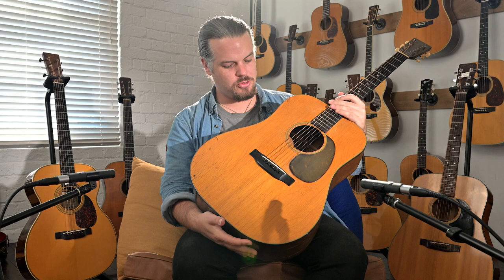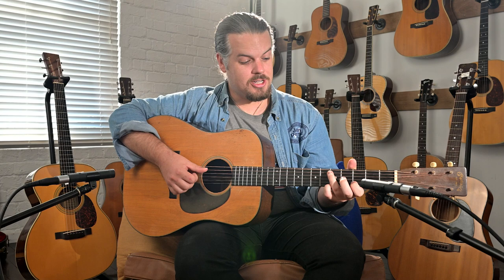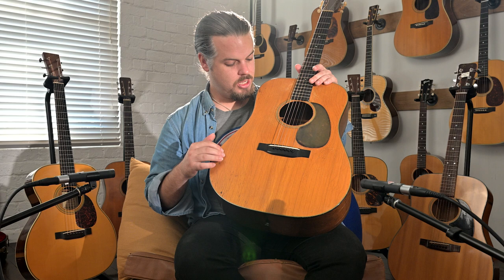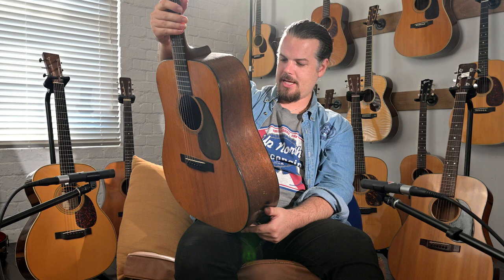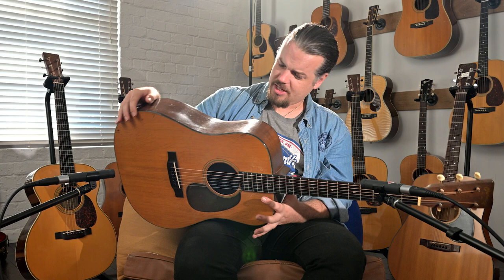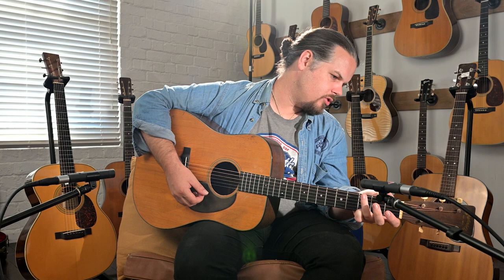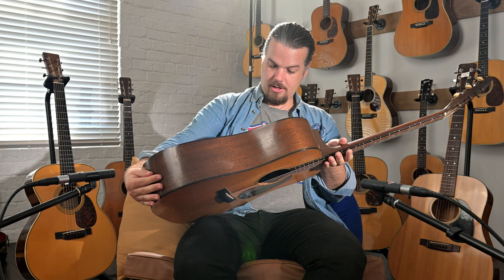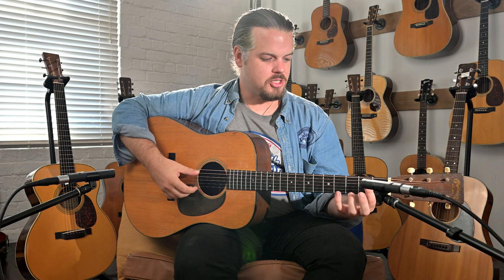1944 Martin D-18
This guitar is a 1944 player's grade D-18 masterpiece. She's had professionally done repair work and has been played; the patina is genuine on this one. The neck is super thin, and the body has a fantastic low-end response only matched by a well played in Adirondack top that is light and responsive.

Gear we used:

Audio Recording
Neumann KM 184 MT Stereo Matched Microphone Pair (Matte Black)
MixPre-6 Preamp

Video Recording:
Nikon Z9

Lighting:
Two Amaran 200x Bi-Color LED Light
Phottix Raja Quick-Folding Softbox 32x47in (80x120cm)